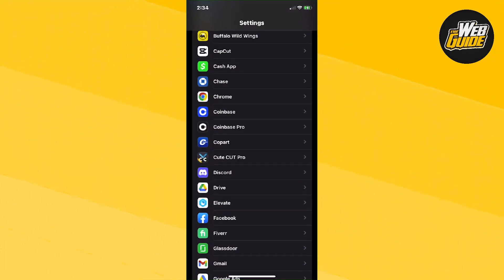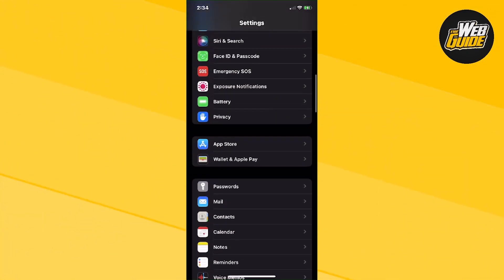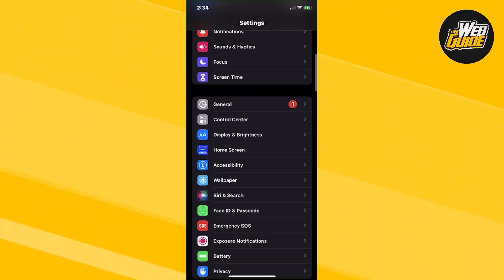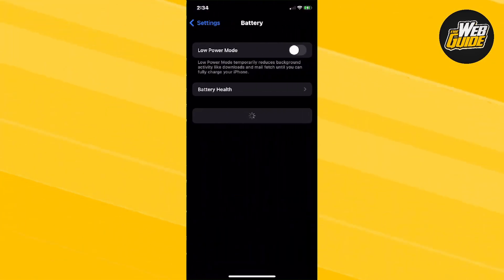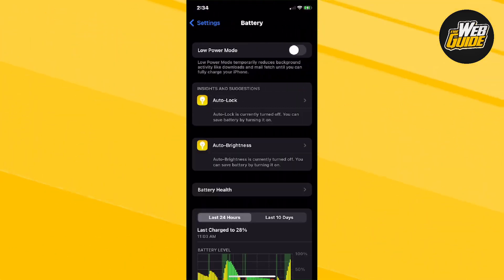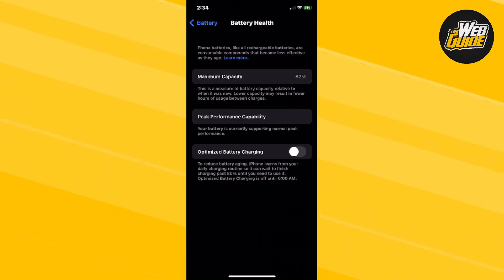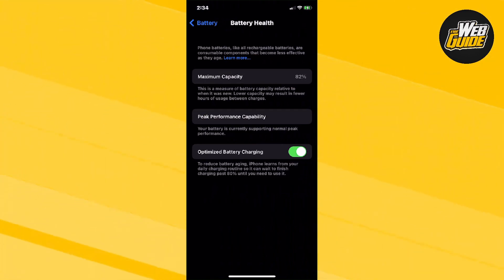How To Stop Battery Aging On iPhone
In this video, we'll show you how to stop battery aging on your iPhone. By following our simple steps, you'll be able to keep your iPhone battery running optimally for a longer period of time!

Do you know how to keep your iPhone battery running optimally? If not, then this video is for you! By following our simple steps, you'll be able to stop battery aging on your iPhone and keep your phone running for a longer period of time!